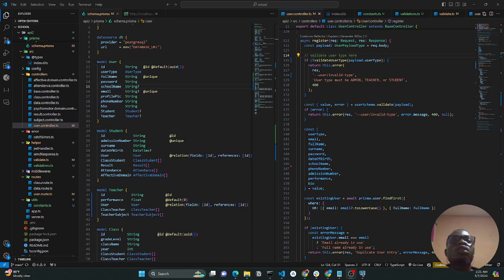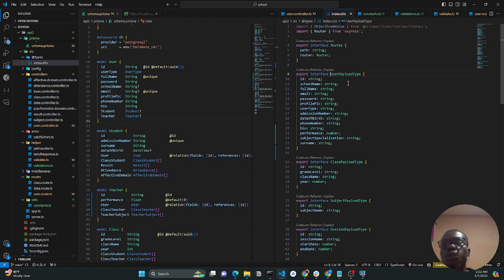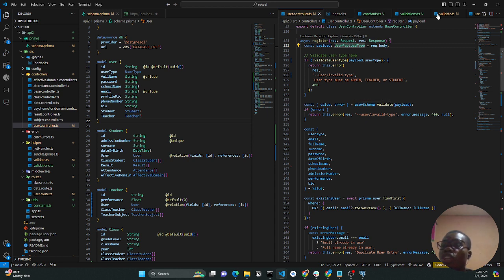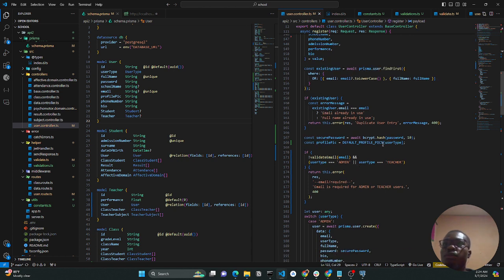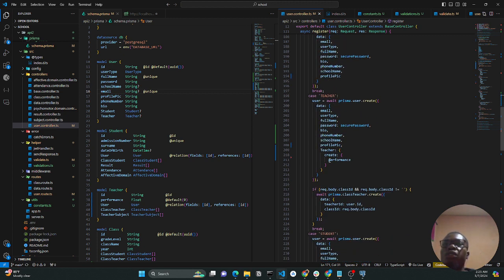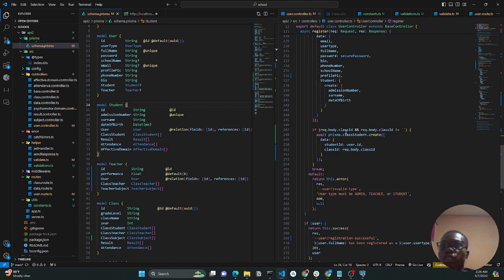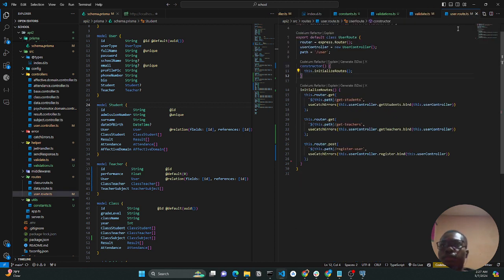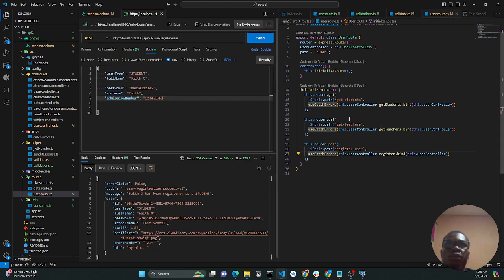Secure 3-Role Registration API with TypeScript, Prisma & PostgreSQL (2024 Guide!)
Hey developers!   Want to build a secure and scalable registration endpoint for your application with multiple user roles?  This video's for you!

In this comprehensive 2024 guide, we'll walk you through building a rock-solid registration API from scratch using:

TypeScript: ️ For robust type safety and code maintainability
Prisma: 🪄 A powerful ORM for effortless database interactions
PostgreSQL: The industry-standard relational database for robust data storage
We'll cover everything you need to know, including:

- Defining user roles (Admin, Teacher, Student)
- Implementing secure user registration with password hashing (security best practices!)
- Validating user data with clear error handling
- Leveraging Prisma for efficient database interactions

By the end of this video, you'll be able to:
- Confidently build REST APIs with user registration and role-based access control
- Understand the power of TypeScript and Prisma for modern backend development
- Implement secure password hashing for user authentication

This video is perfect for:
- Developers new to TypeScript, Prisma or building secure APIs
- Anyone looking to upgrade their backend development skills
- Programmers building applications with user roles

Bonus! We'll also discuss best practices for error handling, code organization, and potential optimizations for your API.